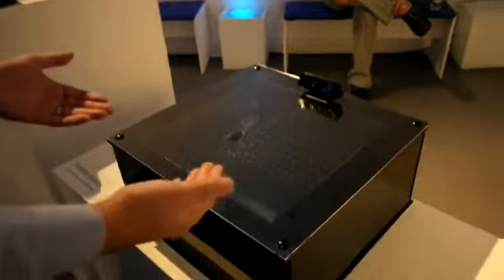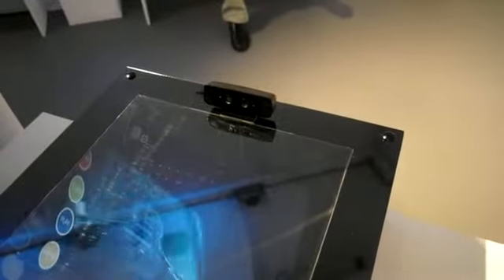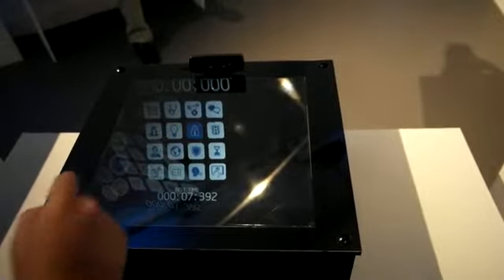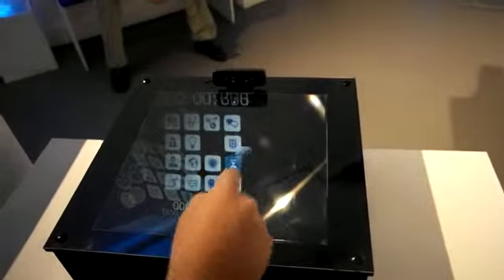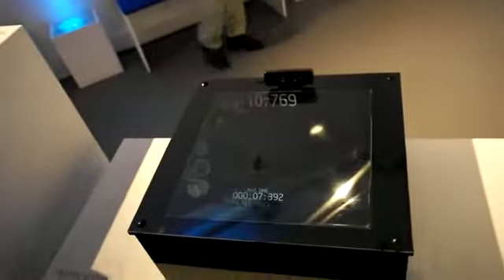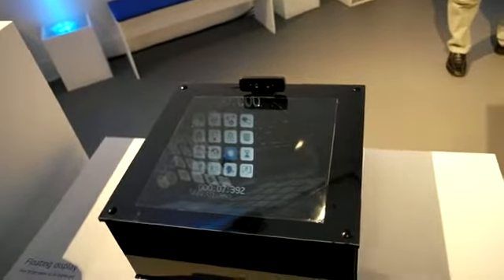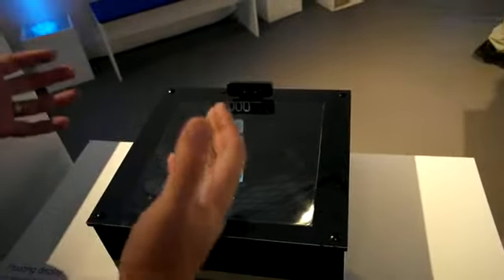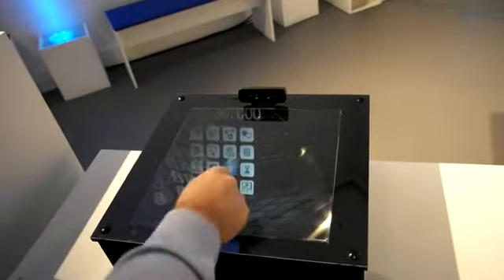Intel demos RealSense floating display technology